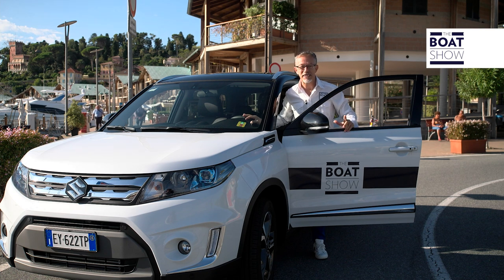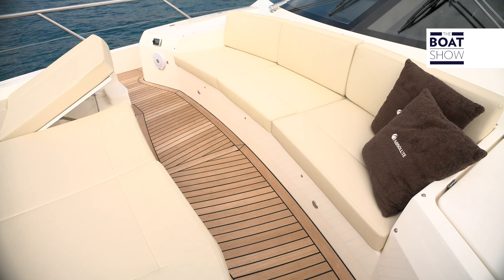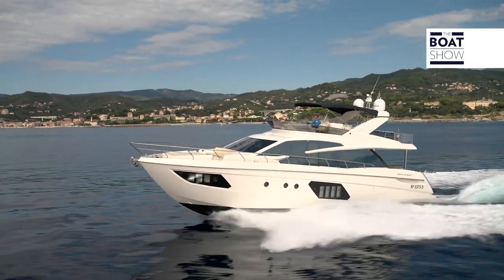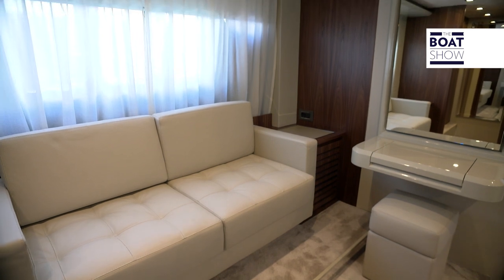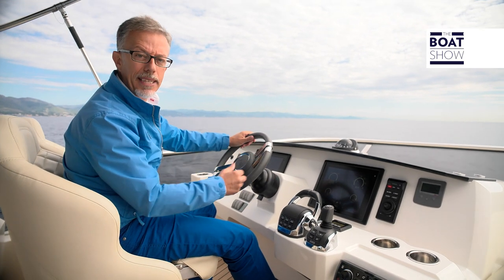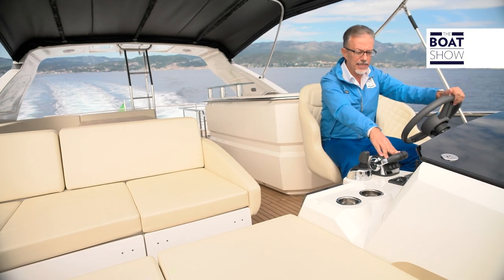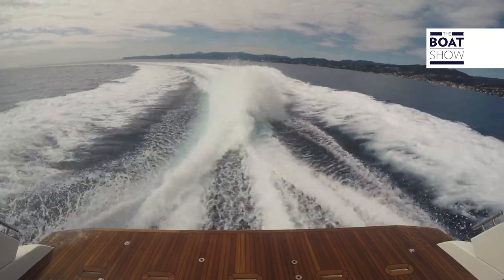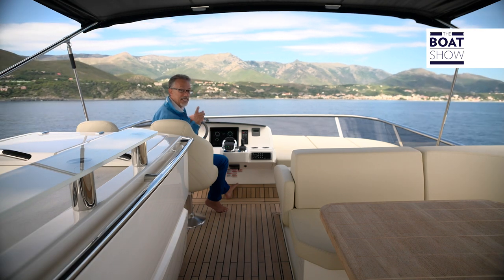[ENG] ABSOLUTE 64 Fly - Review - The Boat Show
We got on board to test out the space and performance.